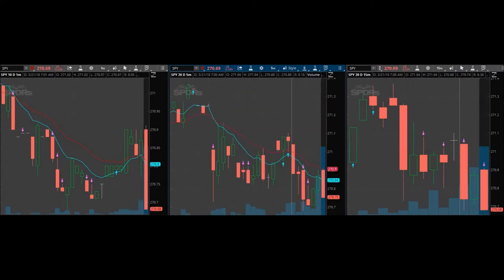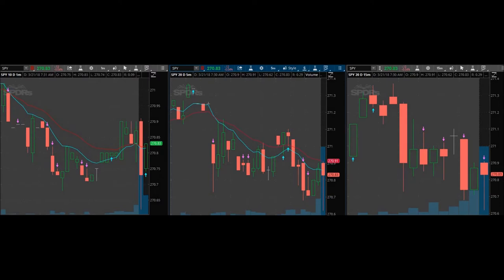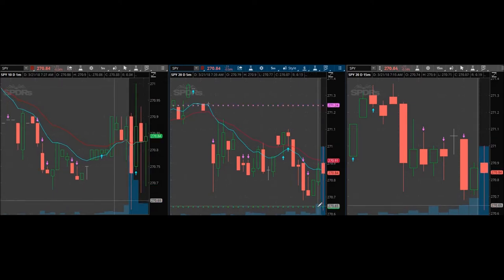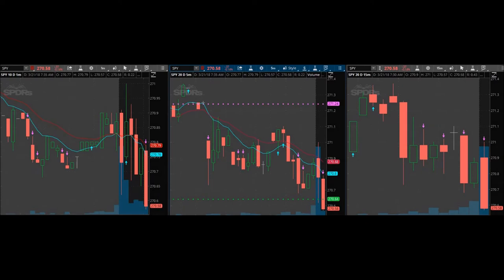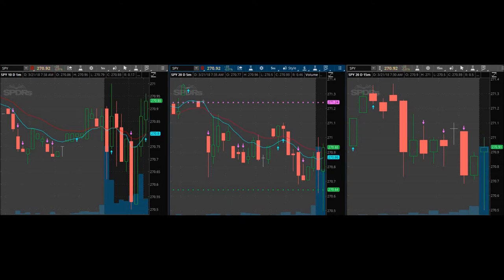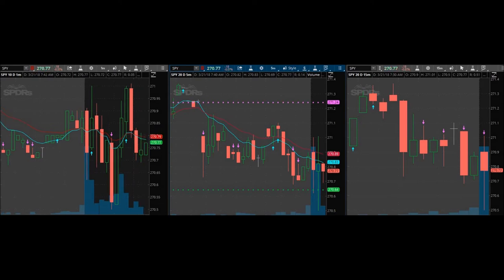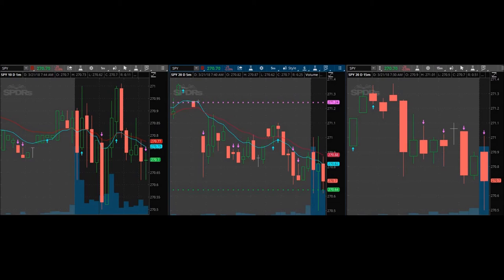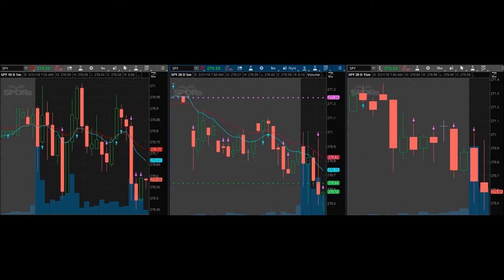Cool, Calm, and Collected!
March 21, 2018 Trading Day.It was a tough trading day today but somehow I ended up doing good. Small...profits. daily. will win the race! Let's keep it going.